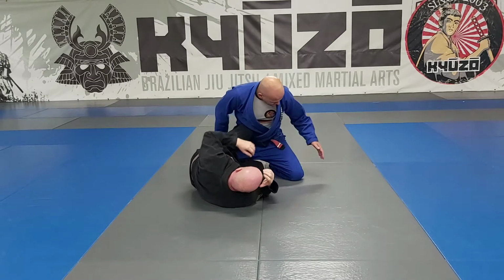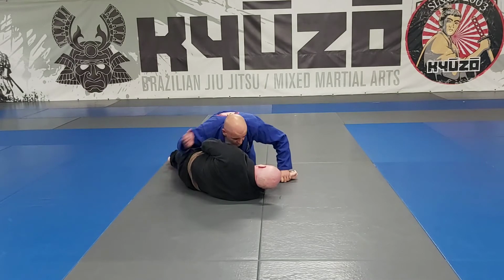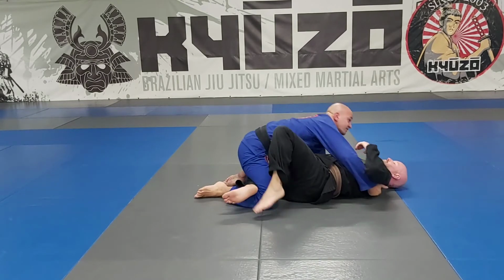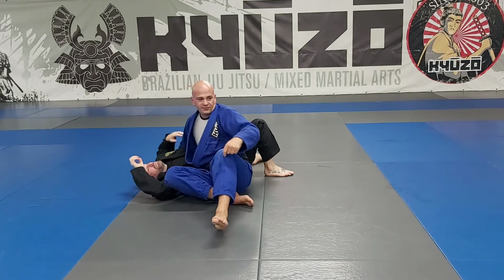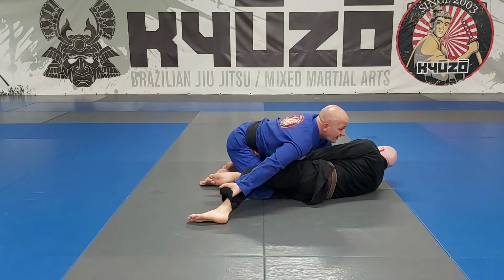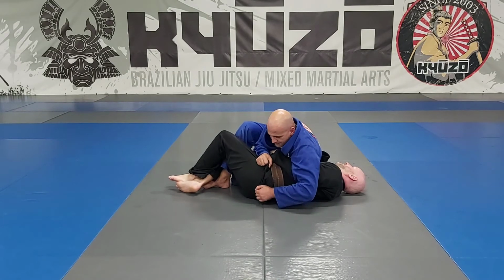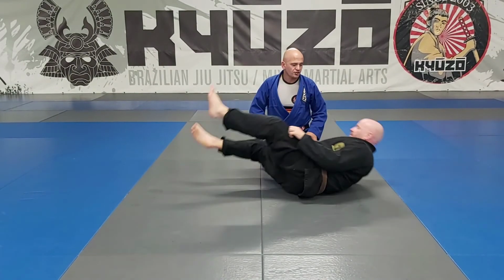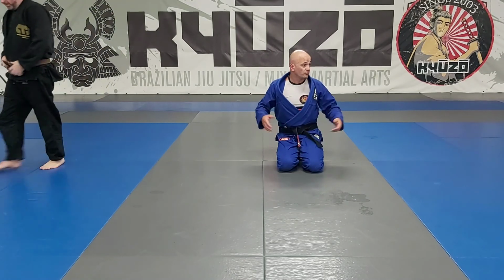Brazilian Jiu Jitsu Fundamentals- Passing the Half Guard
IN this video, we're passing the half guard. In Brazilian Jiu Jitsu, particularly for Beginners, the half guard can be a hard problem to crack. Here we're dealing with some of the ways of passing the guard itself, and some of the common errors.

Join us! Click this like to find our about Beginner BJJ